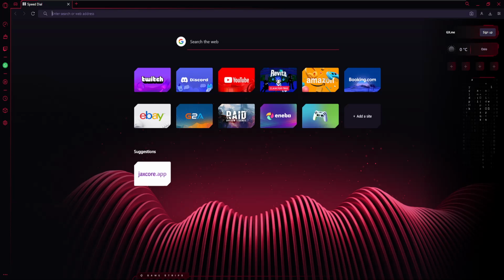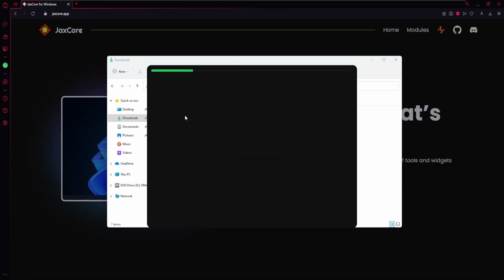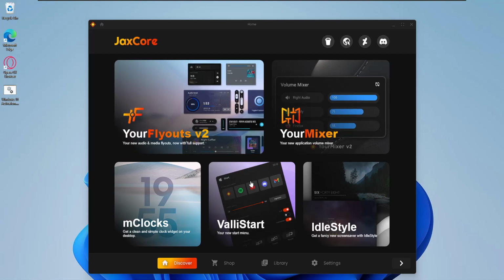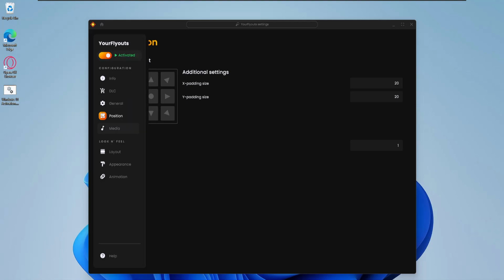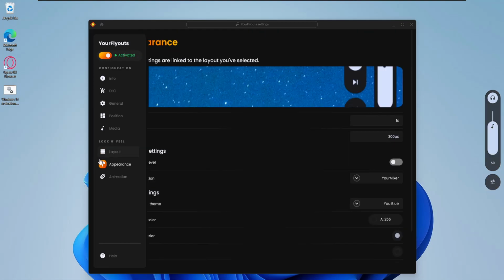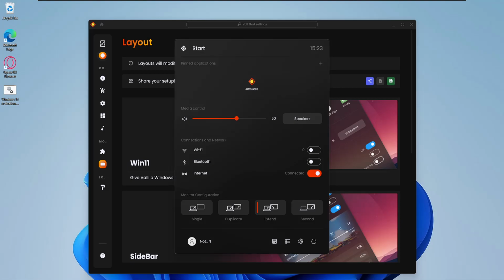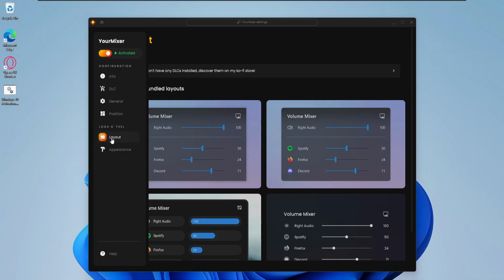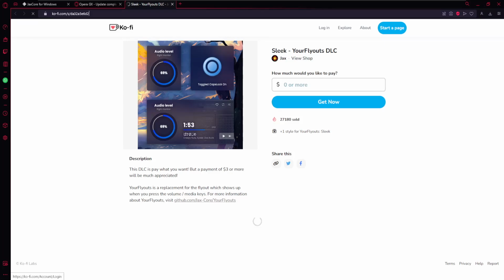How to modernize your Windows with Rainmeter | Windows Rainmeter skin modernization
How to modernize your Windows with Rainmeter | Windows Rainmeter skin modernization 2023

In this video I showed you how to make your Windows PC look more modern using Rainmeter skins from JaxCore. Make Your Desktop Look Clean and Professional in Just 12 Minutes!

In this video I'm going to show you how you can make your desktop look clean and professional in just a few simple steps. You'll learn how to customize your desktop background, choose a brand new custom cursor, and add finishing touches to give your desktop that polished look.

JaxCore: jaxcore.app (paste in browser)
customize windows without rainmeter 2023,
customize windows 11 desktop,
customize without rainmeter,
how to make your desktop look aesthetic,
customize windows without skin packs,
best theme for windows 11 theme,
customize windows for free,
how to make your desktop look clean,
new rainmeter theme,
aesthetic theme for windows,
desktop customization windows 10,
make your desktop a clean and professional look,
rainmeter theme
best desktop customization,
customize windows 10,
make desktop look better,
make desktop look cool,
make desktop look clean,
professional looking desktop,
make desktop look professional,
clean desktop theme,
professional desktop theme,
desktop